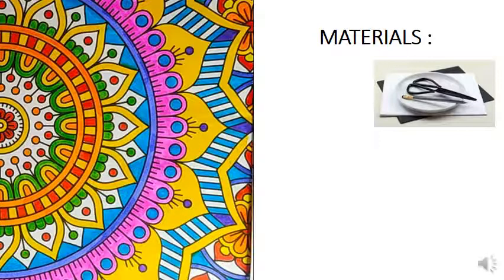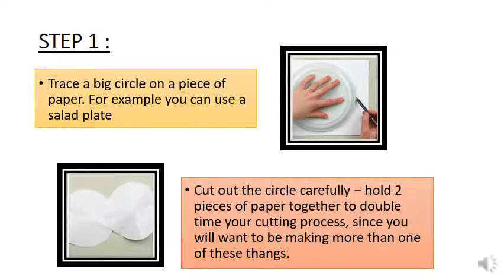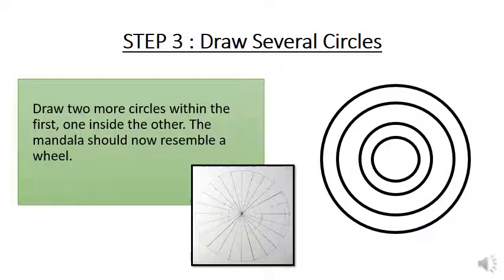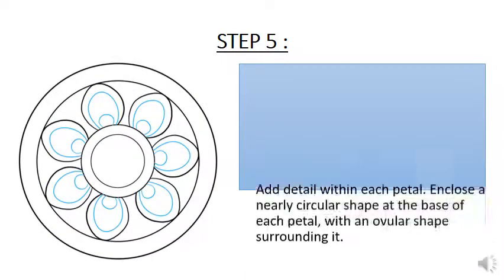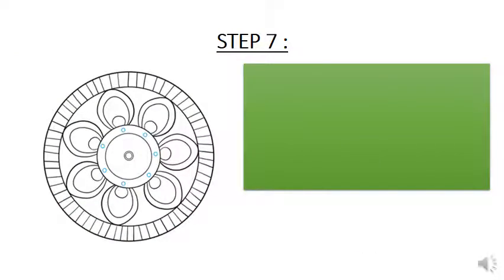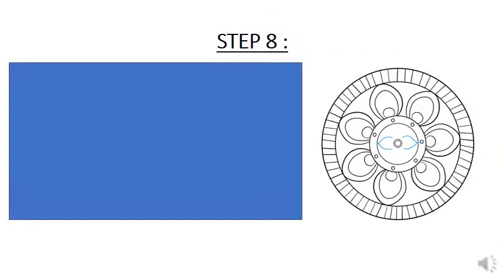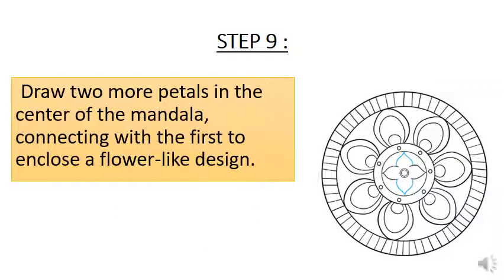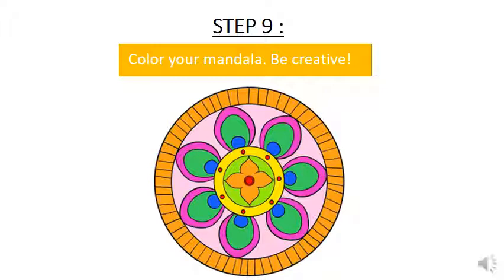MANDALA G3 S2